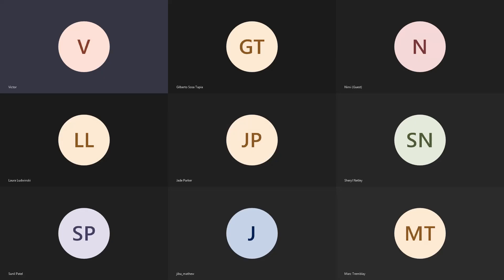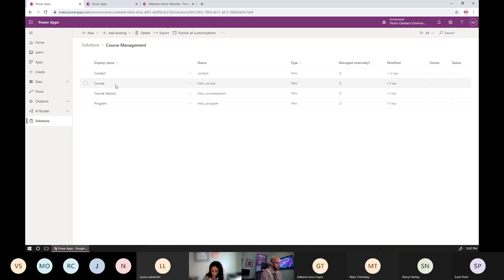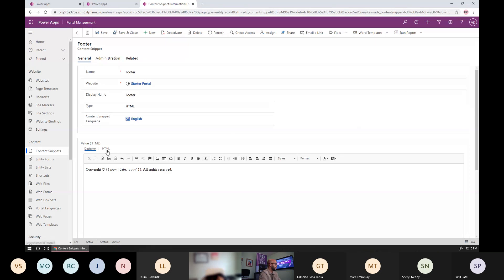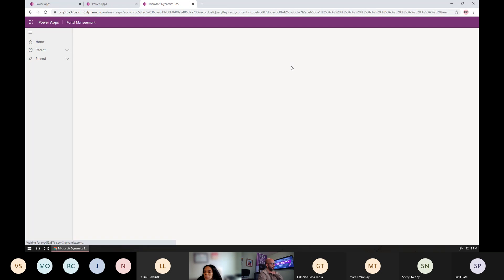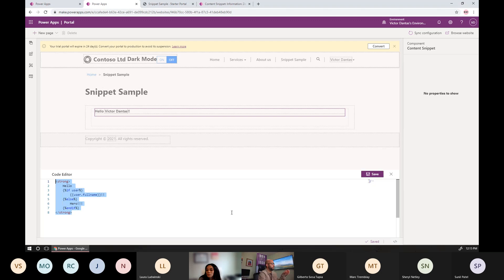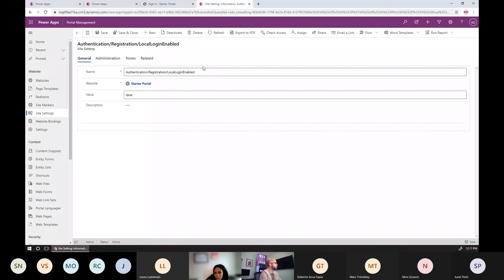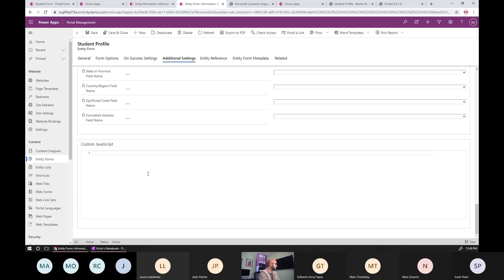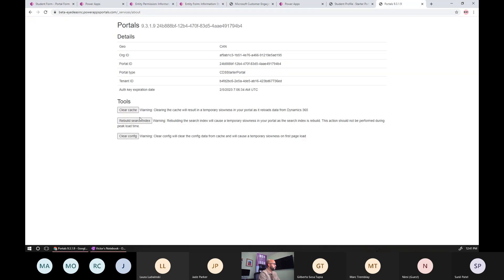Power Apps Portals Zero to Hero 2021 - Lesson 05 (02/11/2021)